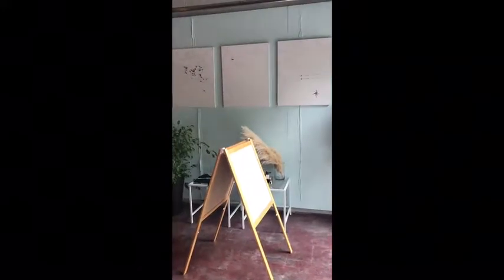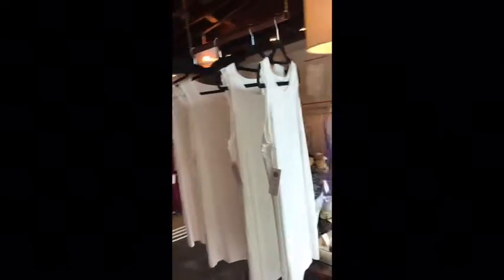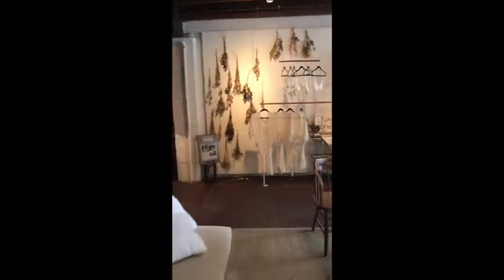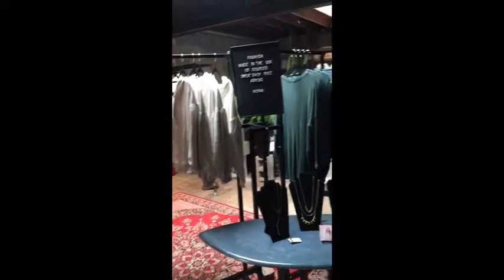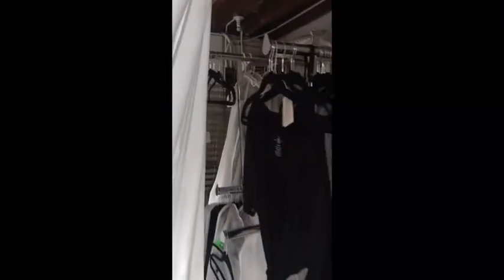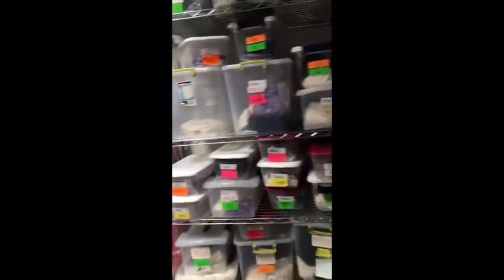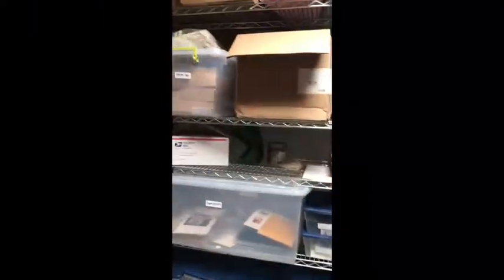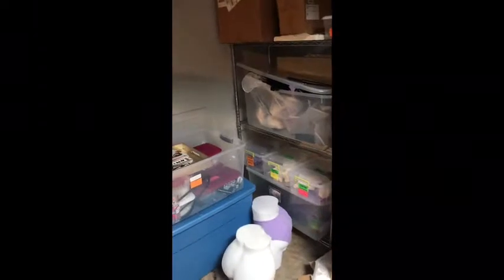Internship Volg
Parker Internship vlog with MADI Apparel